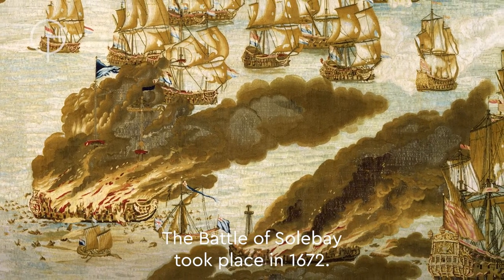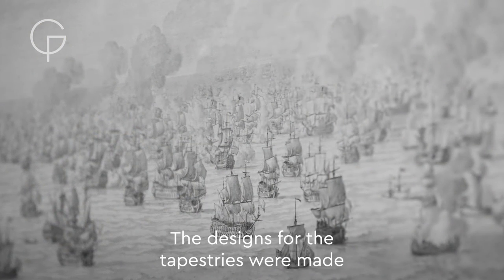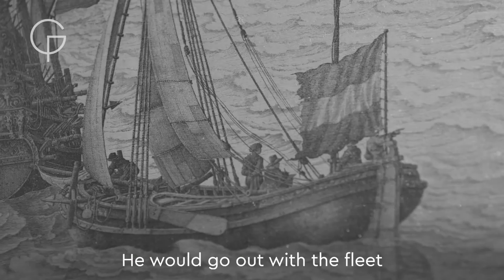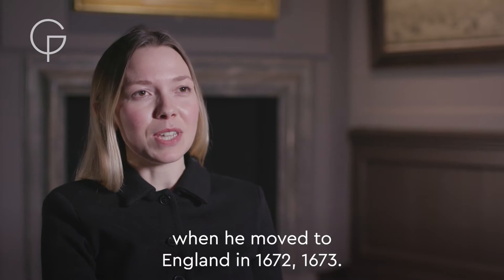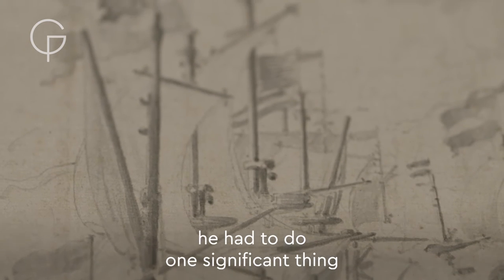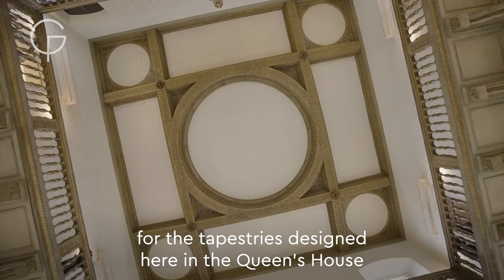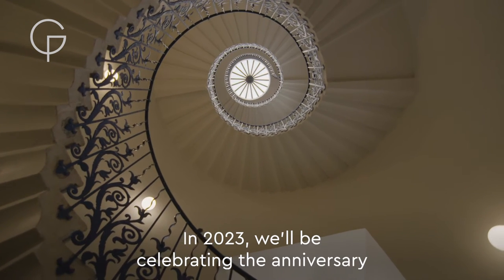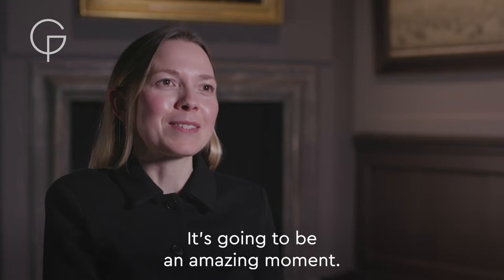History of the Solebay Tapestry | The Art of the Van De Veldes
In May 1672, off the coast of Southwold Bay in Suffolk, a Dutch artist called Willem van de Velde the Elder took up position in a small boat.

He was about to bear witness to carnage.

Surrounding him were hundreds of warships. A Dutch fleet had sailed to engage a combined force of English and French ships, and Van de Velde was there to document the action.

The engagement became known as the Battle of Solebay. While both sides claimed victory, the outcome remained inconclusive.

The drawings Van de Velde made however would go on to shape how the battle was perceived, and eventually inspire a series of giant tapestries depicting the course of the conflict.

One of these tapestries is now in the collections of Royal Museums Greenwich. Find out more about the long, curious history of the Solebay Tapestry with curator Imogen Tedbury and lead researcher Maya Wassell Smith.